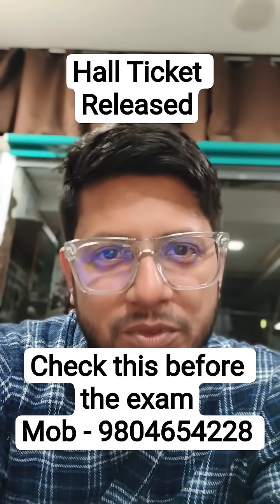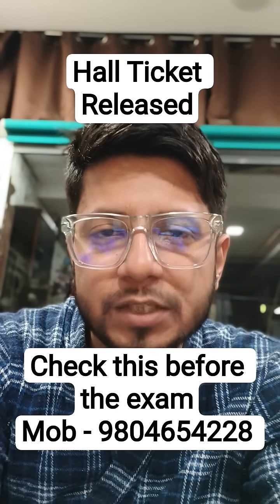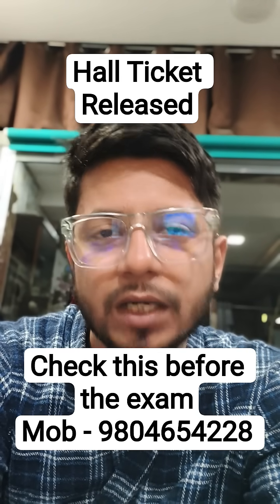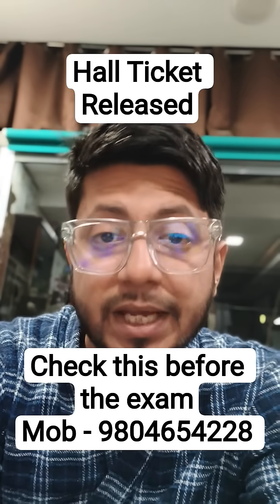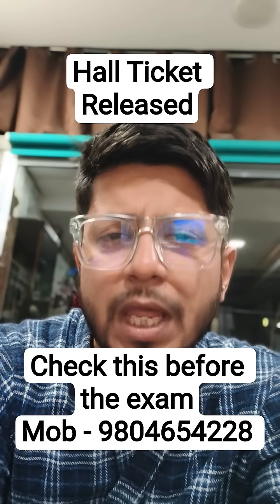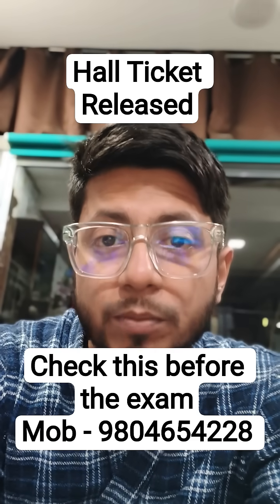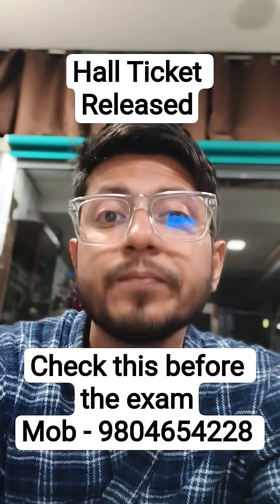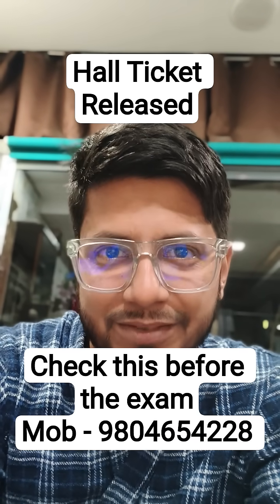CSIR NET life science December 2025 | Hall ticket released | Shomu's Biology